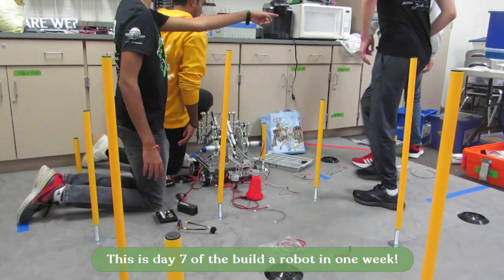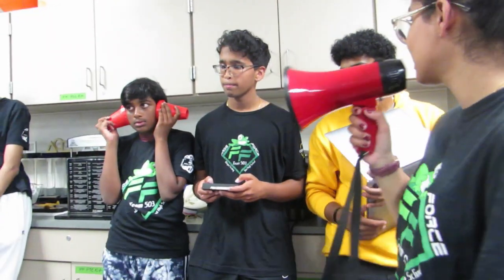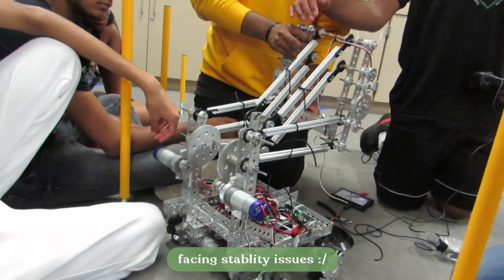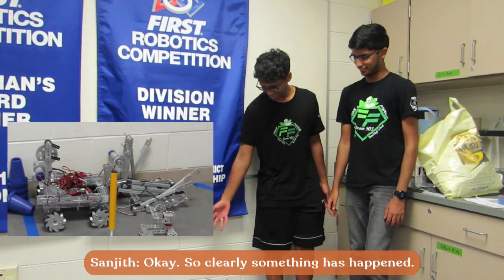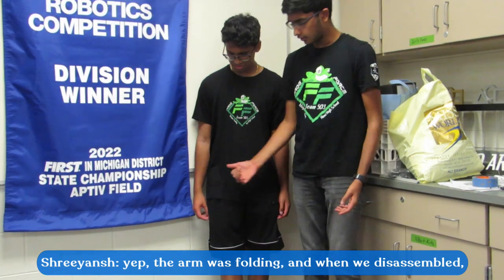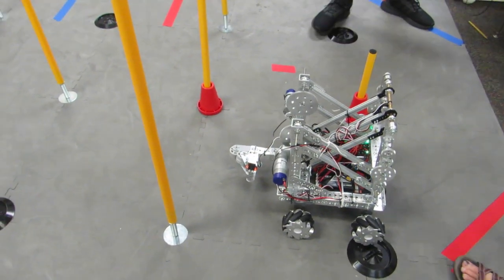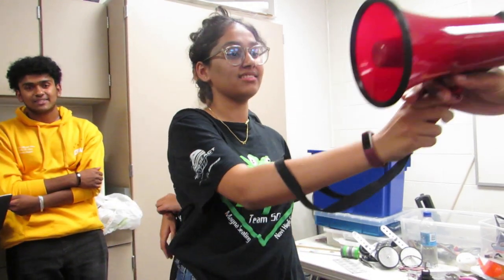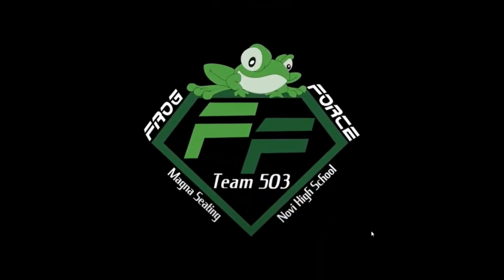Robot in One Week! - FTC Power Play 2022 with Frog Force | Day 7 - Final Edits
Hello everyone! This concludes our log of our ~7 day FTC Build project. we spent around 2 hours for every day we came in, so it was a collective (approximation) of ~16 hours.

Thank you so much for following along and watching.